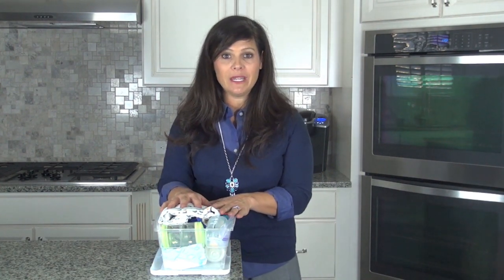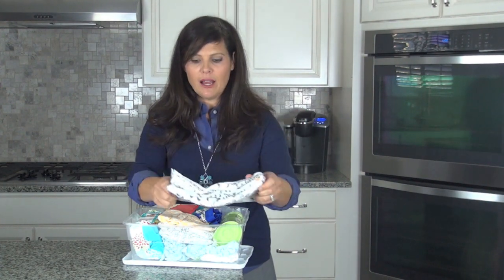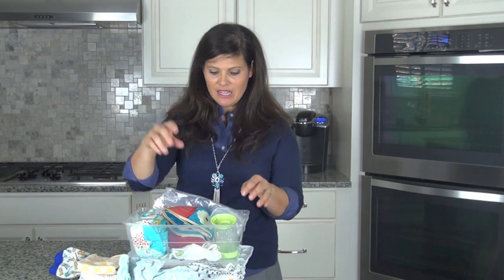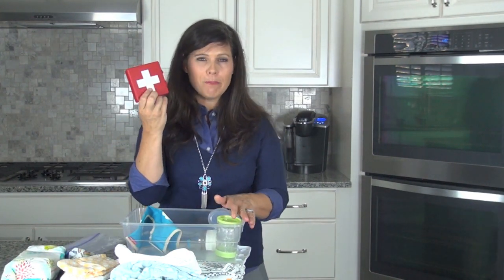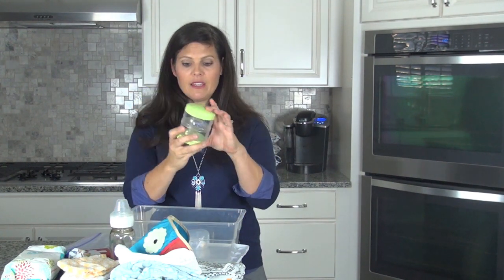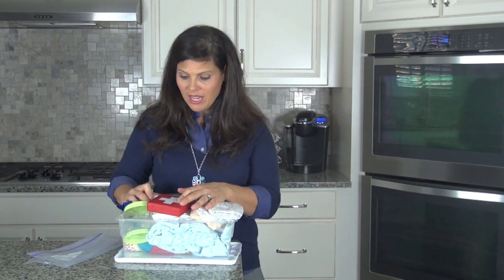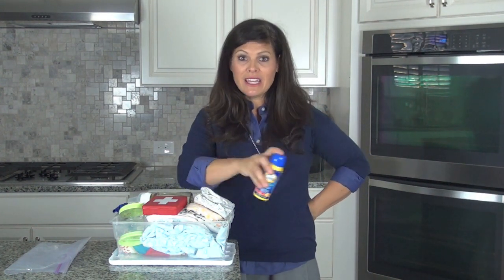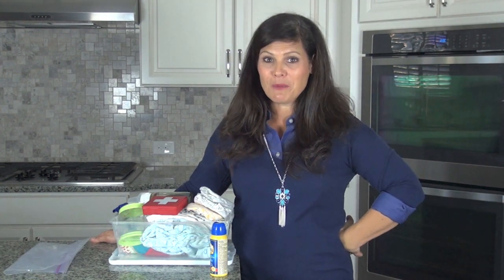How to Make an Emergency Car Kit for Baby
Baby Gizmo shows you How to Make an Emergency Car Kit for Baby.